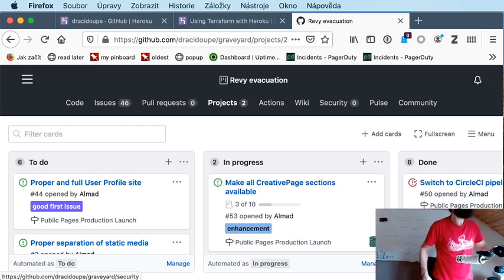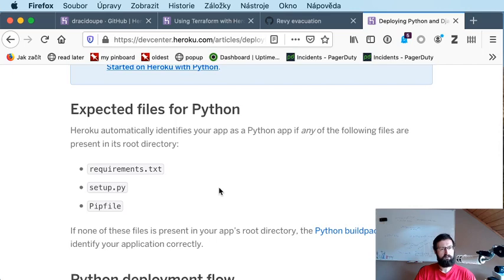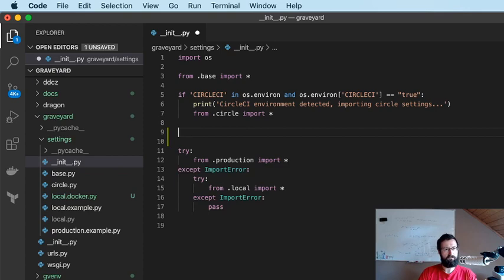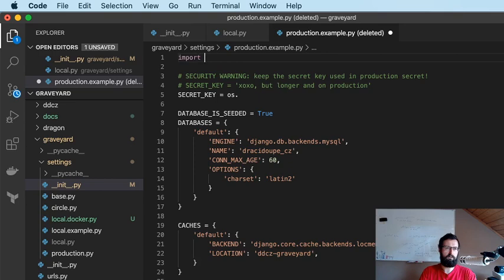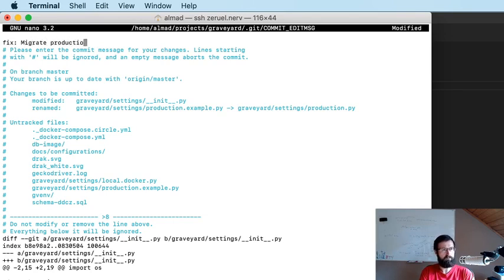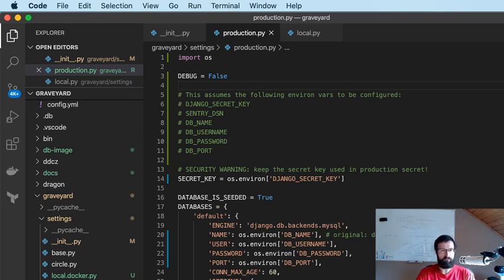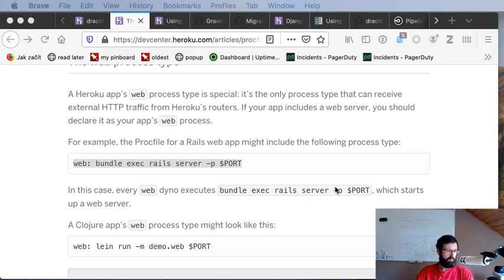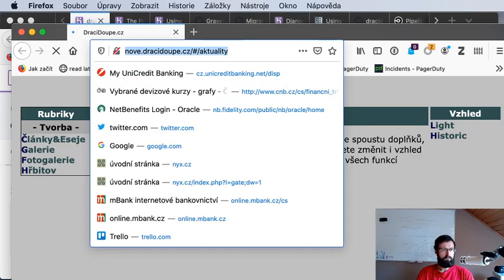TGY s01e05: Deploy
Deploying to Heroku should be "git push"—unless you also want to configure all necessary things, like static files.